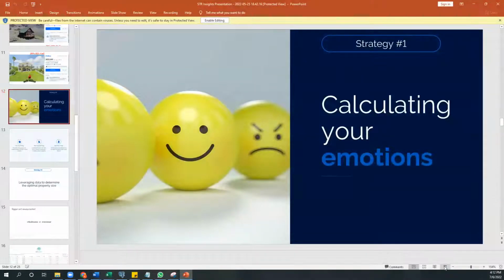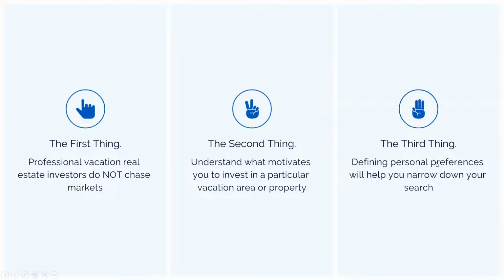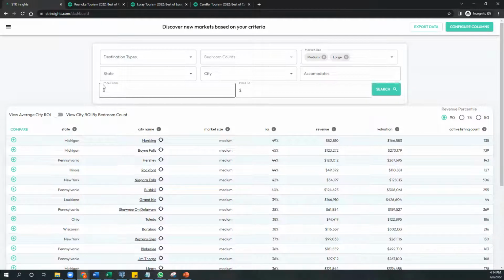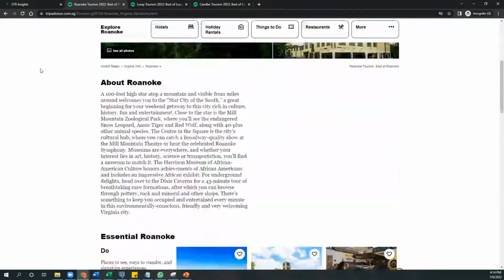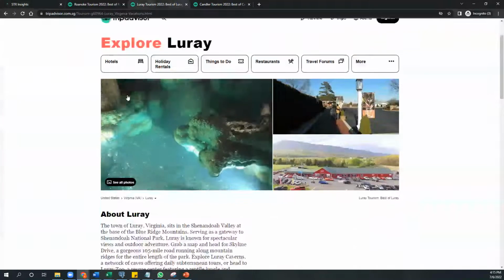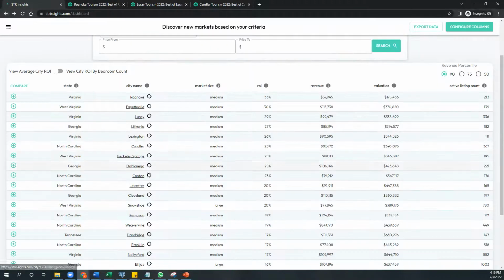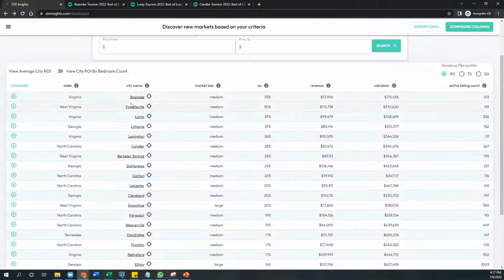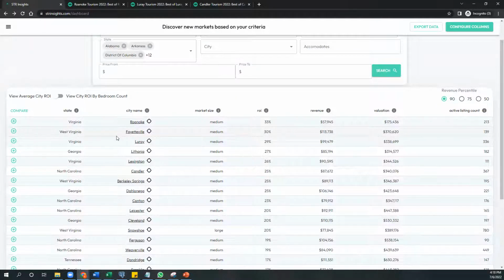STR Insights Find Markets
Learn how to find a market based on your personal investment strategy and goals!